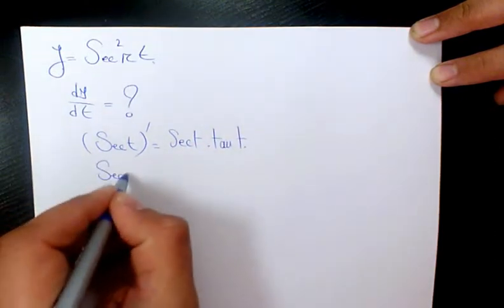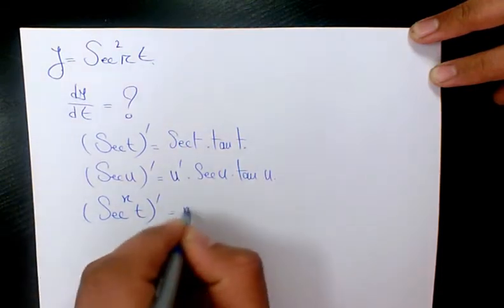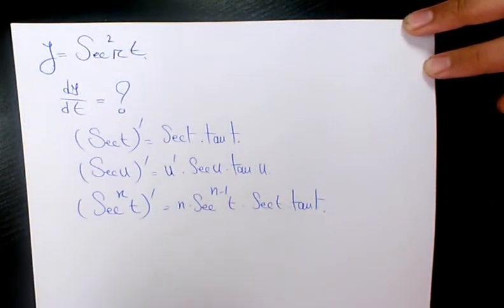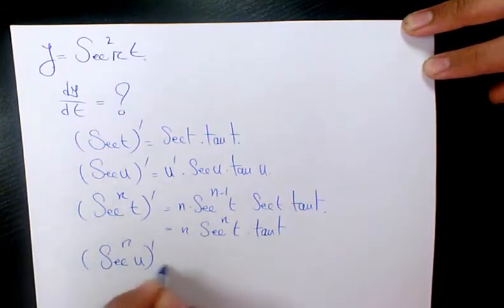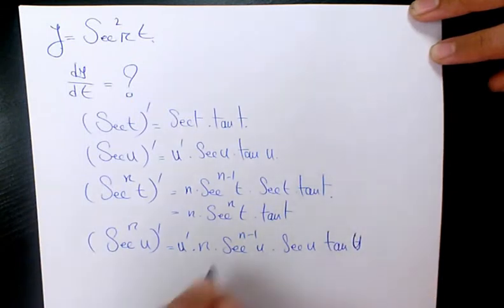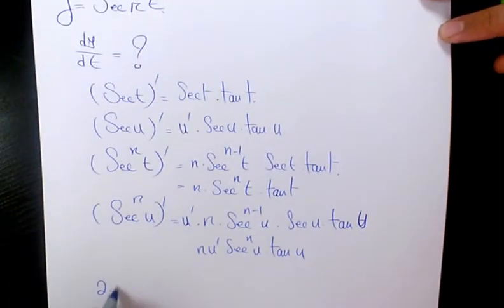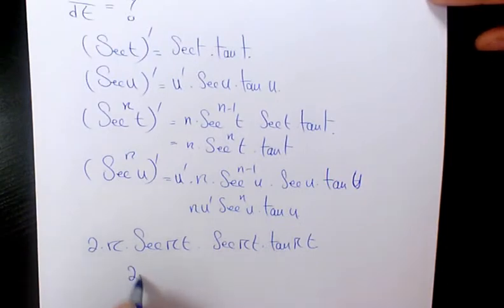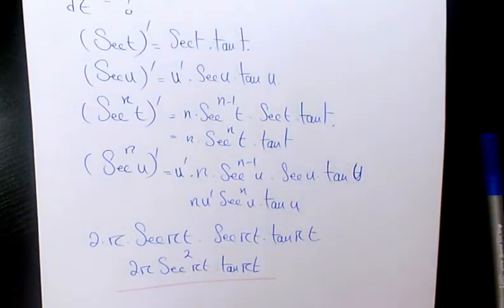What is the Derivative of sec^(2pit), Chain Rule Differentiation